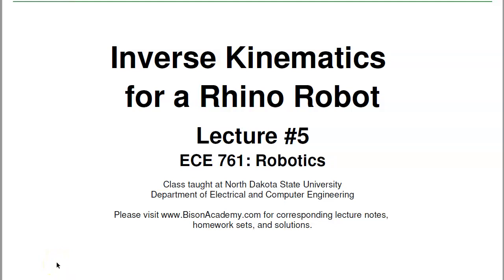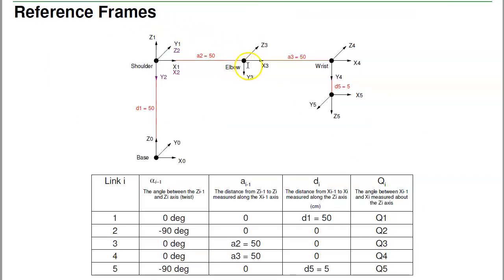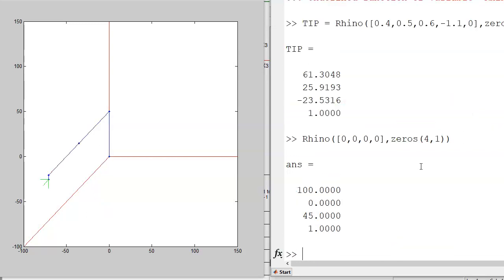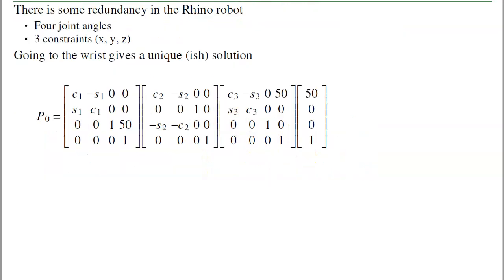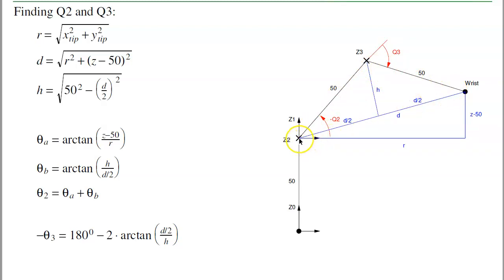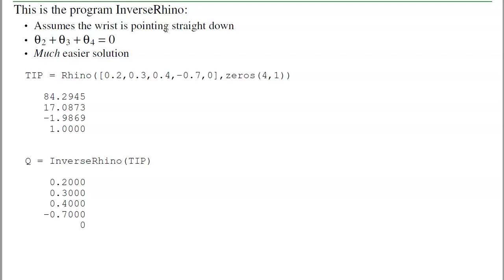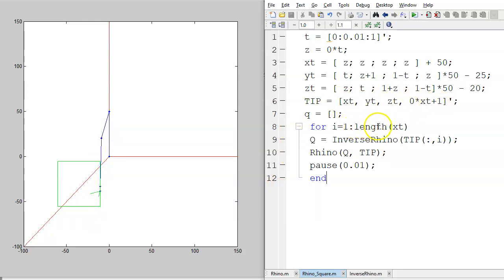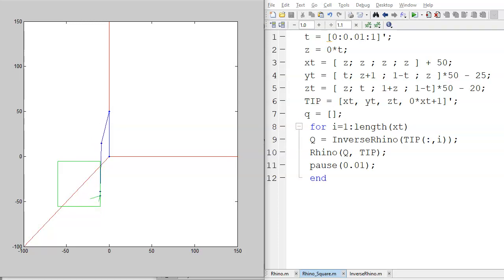ECE 761.05 Inverse Kinematics for a Rhino Robot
NDSU ECE 761: Introduction to Robotics lecture #5.  Please visit Bison Academy for corresponding lecture notes, homework sets, and solutions.